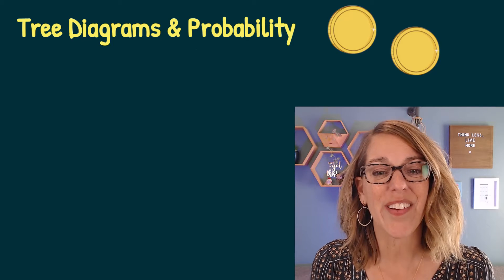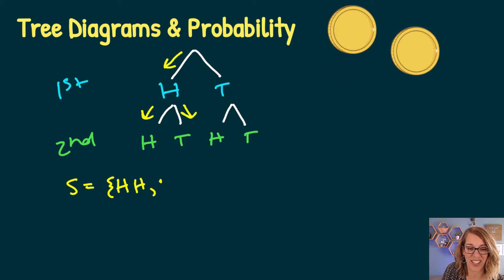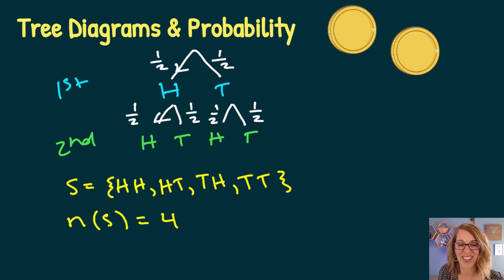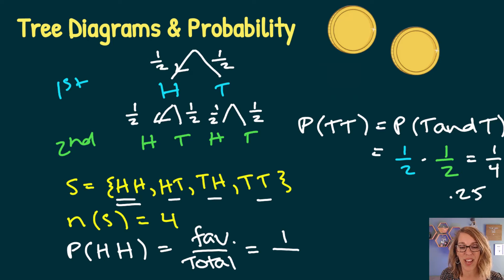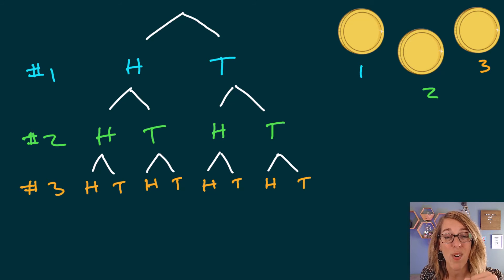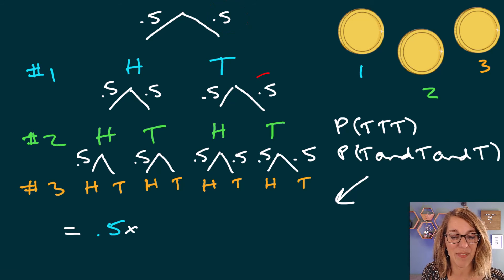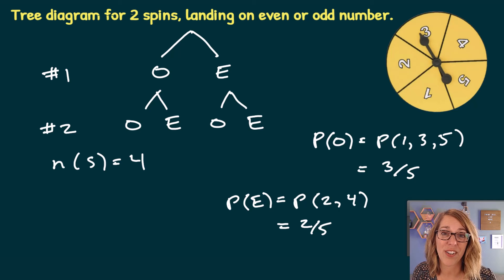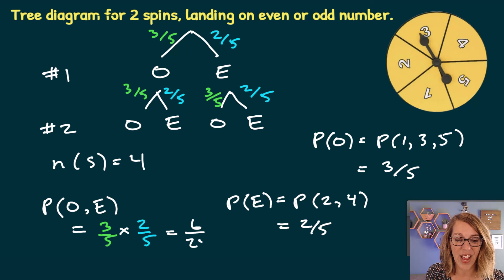How To Make A Tree Diagram for Probability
Learn how to make a tree diagram for probability, sample space, and all possible outcomes.  Make a tree diagram for flipping 2 coins to find probabilities with 2 coins.  You’ll see how to make a tree diagram for 3 coins and a tree diagram for a spinner.  Use the tree diagram to state the sample space, sample space size, and to find probabilities with 2 coins, 3 coins, and a spinner.

⏰ *Time Stamps*
0:00 Tree Diagram for 2 Coins
4:12 Tree Diagram for 3 Coins
7:15 Tree Diagram for a Spinner